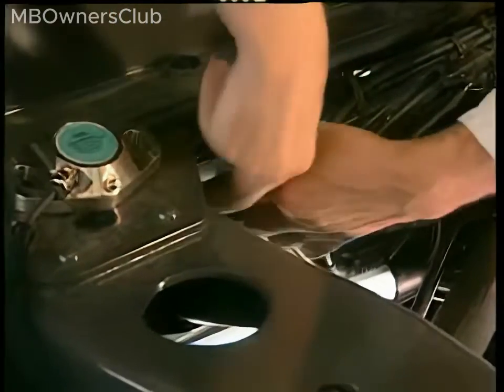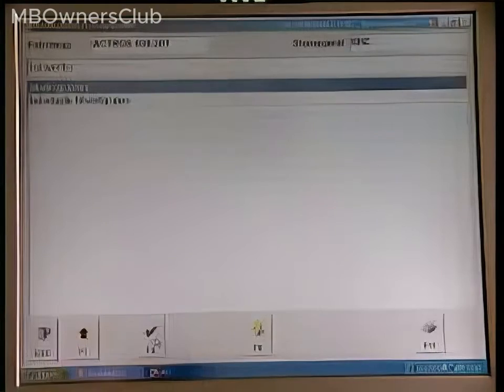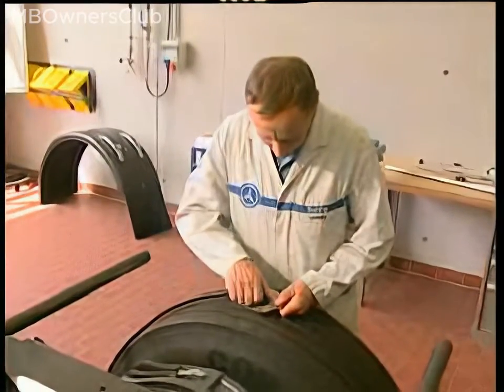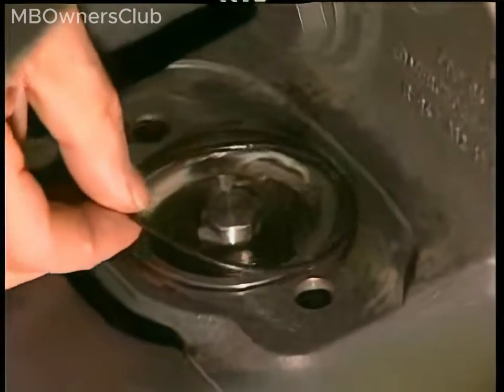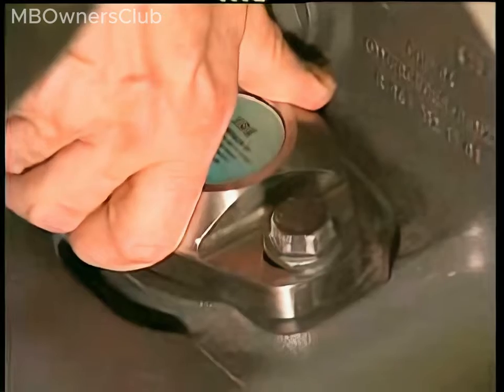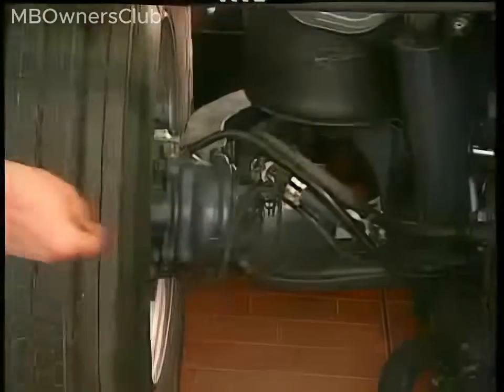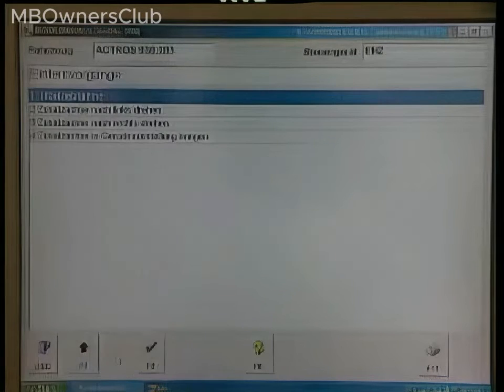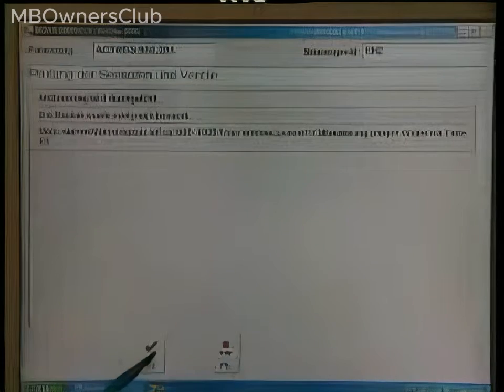Mercedes-Benz Actros Steering Angle Sensor Replacement: Trailing Axle Maintenance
In this video, we focus on the Mercedes-Benz Actros series (W930, W940, W950) and the replacement of the steering angle sensor at the trailing axle. We guide you through the process step by step, from centering the trailing axle to fine-tuning the new sensor. Learn how to remove the old sensor, route the cable, and perform voltage adjustments using Star Diagnosis. We provide valuable insights into the initial startup procedure and conduct function tests to ensure the smooth operation of the electrohydraulic auxiliary steering. Join us as we delve into the details of replacing the steering angle sensor in the Actros series.